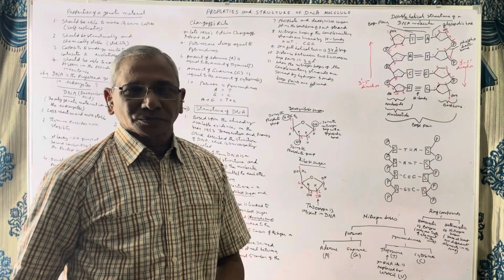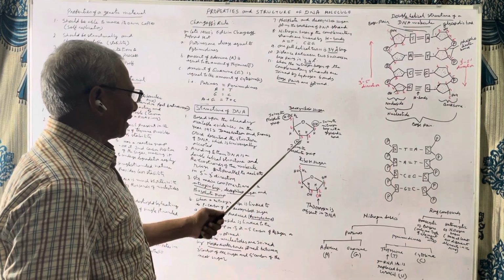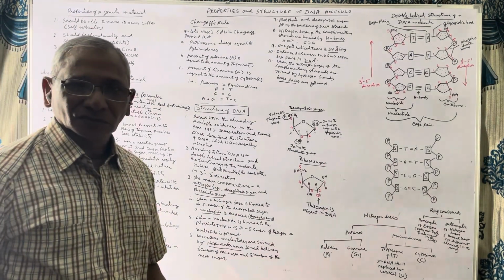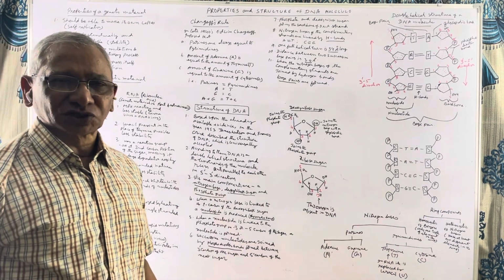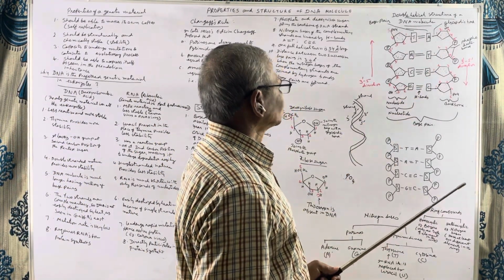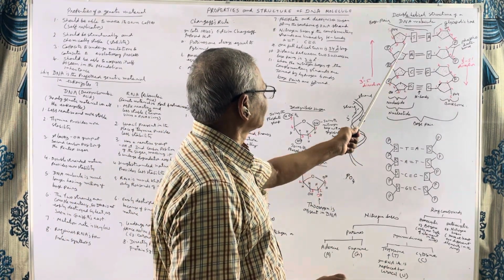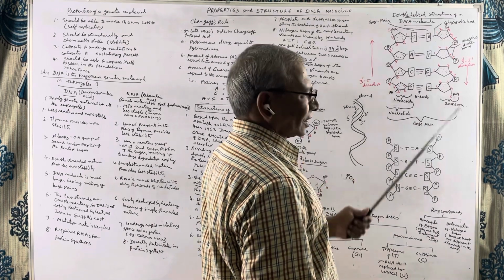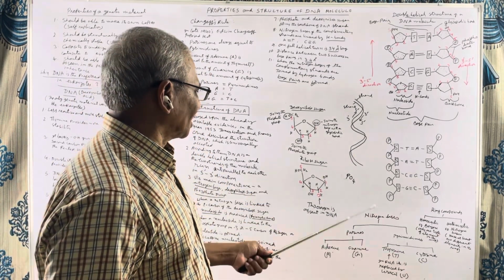Properties and structure of a DNA molecule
Properties and the structure of a DNA molecule